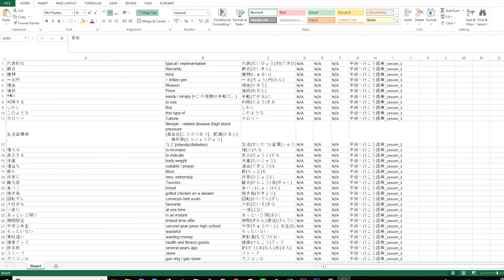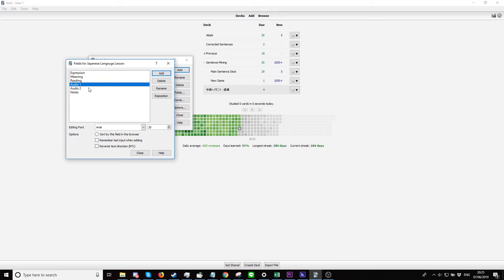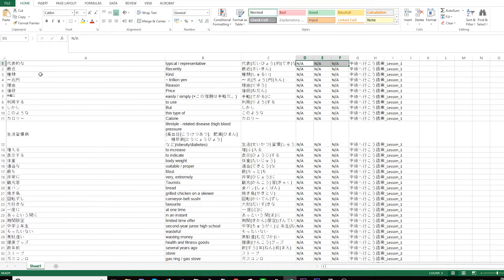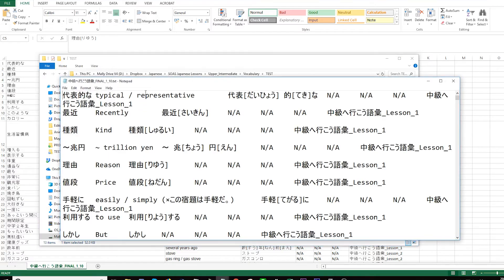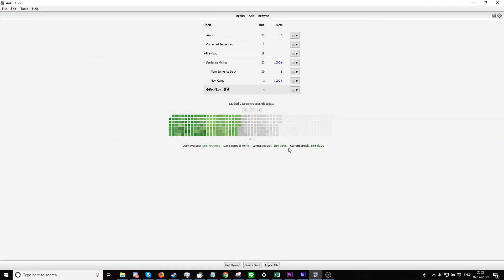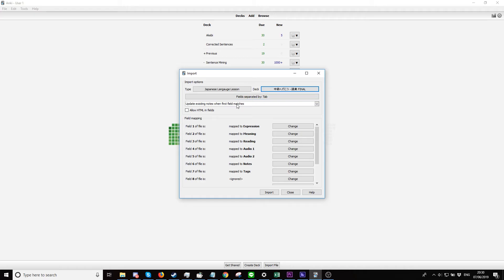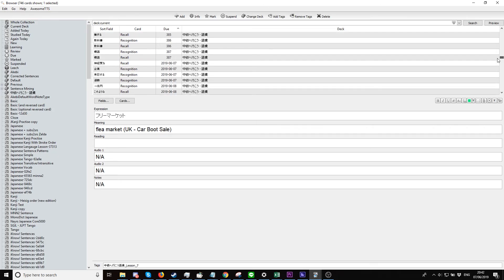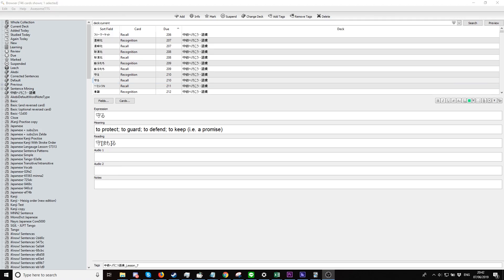Create Anki Cards using Excel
Creating Anki Cards using a spreadsheet just worked.

I always thought the manual way of adding cards is good for one or two pieces of information. But information in a batch, I wanted a more easier way of organising this info and adding it all in a batch.

So I found a tutorial from someone that catered for Linux users. Here's the Windows version!

Hope this helps! I used Japanese cards as an example but it can work for anything!